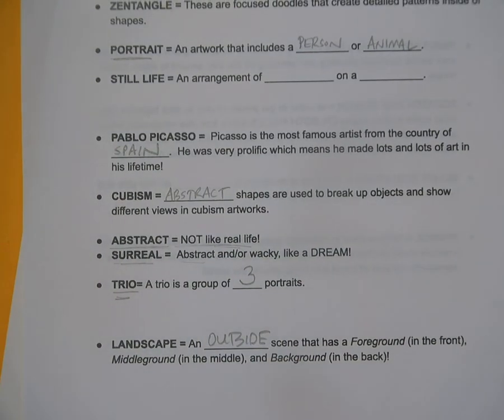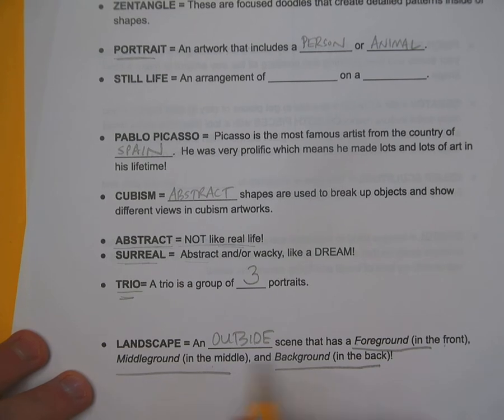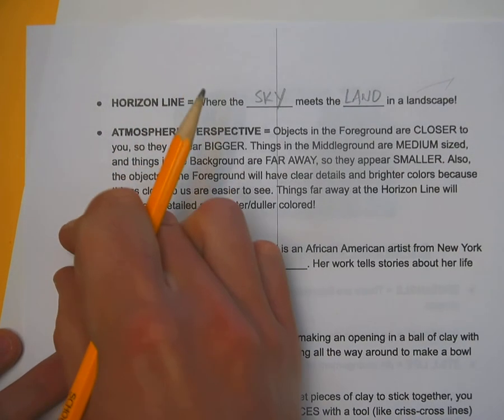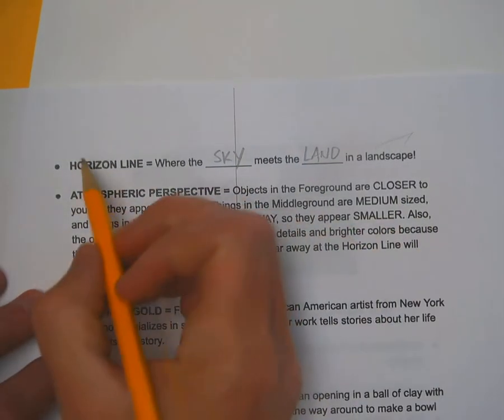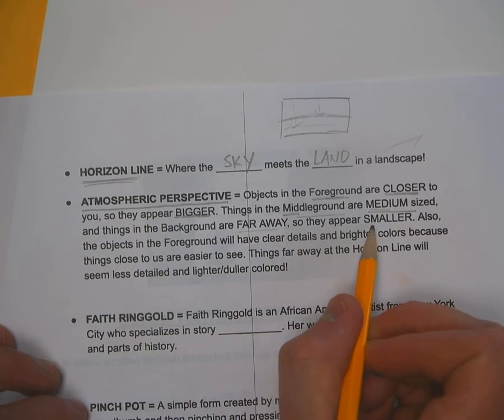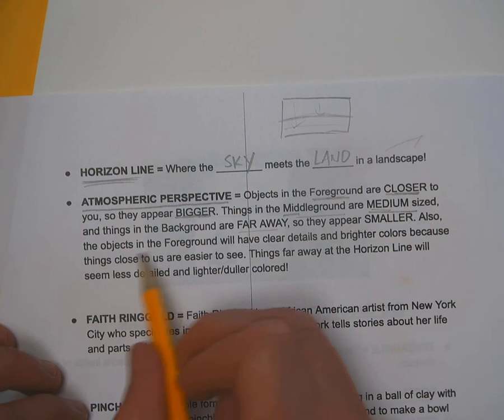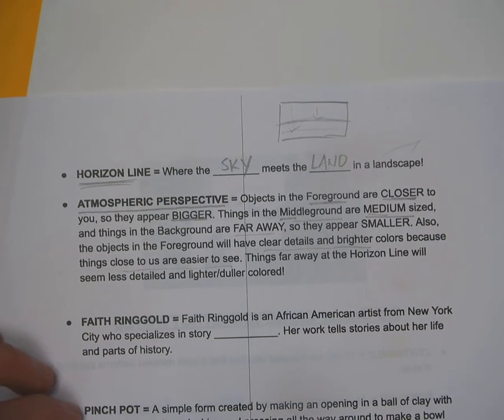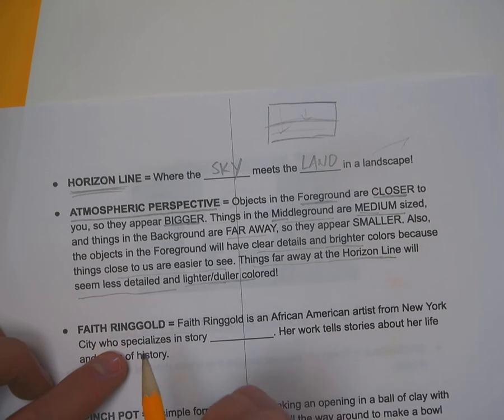FALL LANDSCAPE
Artists will learn all about LANDSCAPES and how there is a Foreground in the front, Middleground in the middle, and background way in the back by the HORIZON LINE- where the sky meets the land. We will also talk about atmospheric perspective and turning markers into paint!